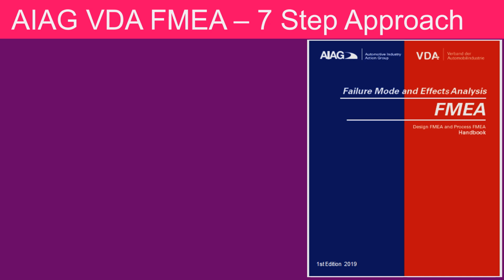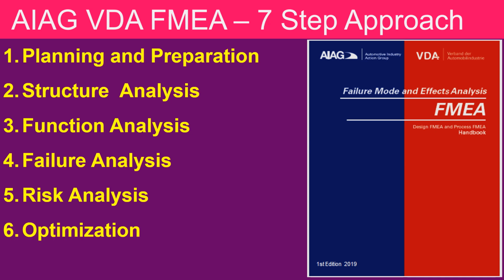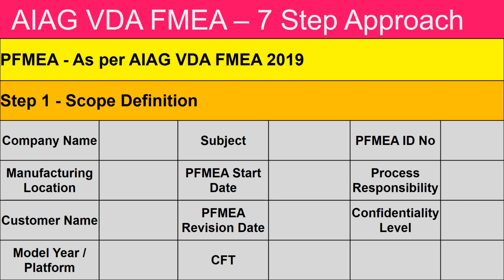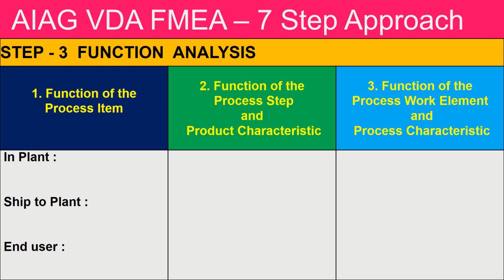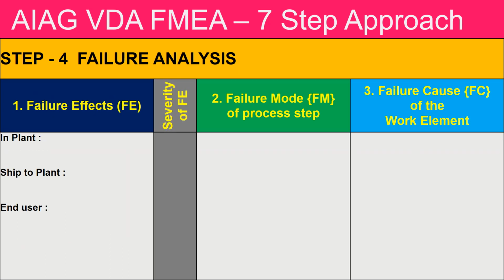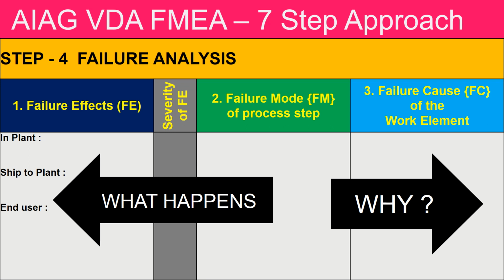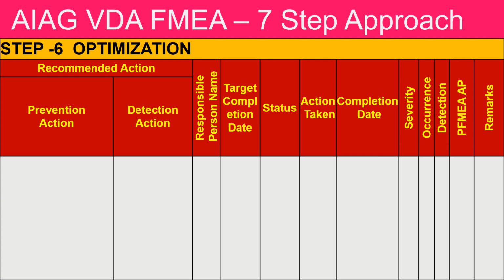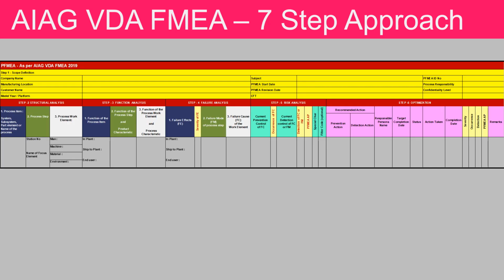AIAG VDA FMEA Format Explained 7 STEP APPROACH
In this module you will get clear understanding on the 7 step approach of the AIAG VDA FMEA . How the new format looks like and how it has to be filled in.